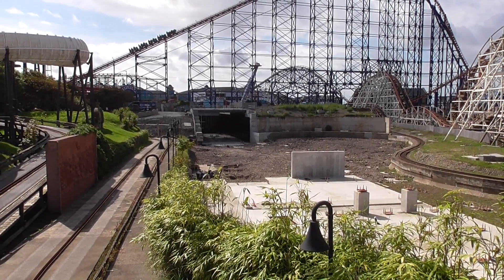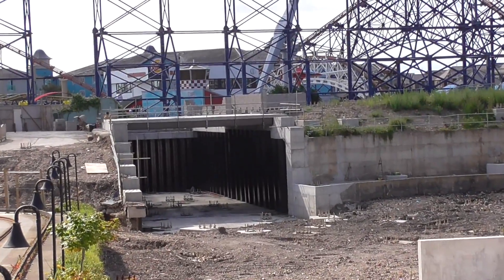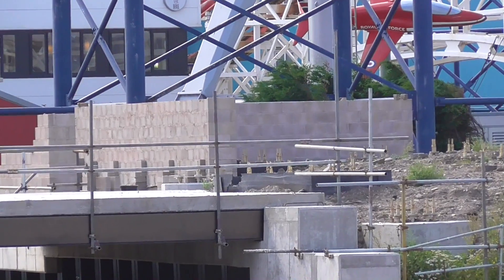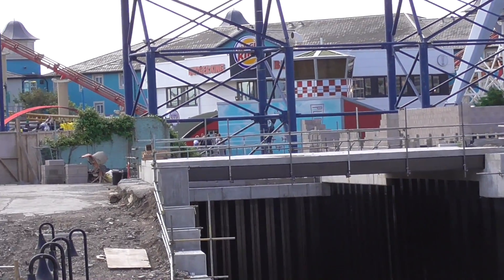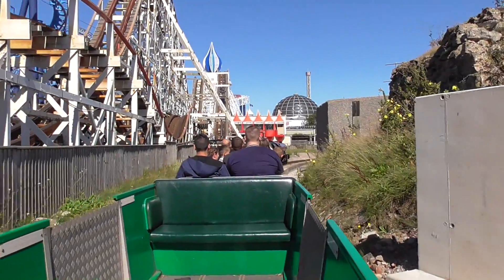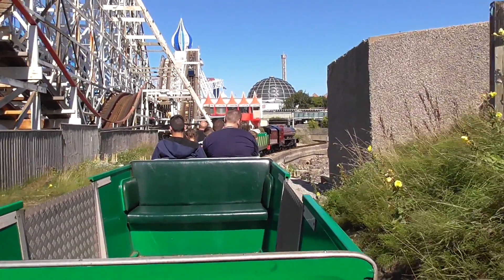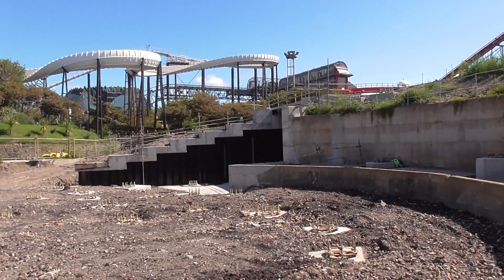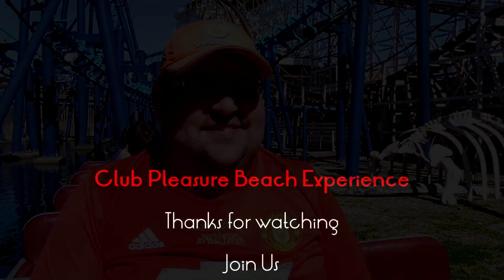Icon Construction Update Blackpool Pleasure Beach 26th August 2017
Join us for our latest Icon construction update, filmed at Blackpool Pleasure Beach on Saturday 26th August 2017. We take a look at the construction site as well as briefly touching on why Icon and SW8's construction work shouldn't be considered a race.

Blackpool Pleasure Beach are building a new £16.25m rollercoaster, Icon The Ride. It will be the UK’s first ever with a double-launch – an advanced technology that gives the roller coaster two powerful thrusts of acceleration during the ride. Groundwork has been taking place throughout the year at the Pleasure Beach and the steel work will be completed by Mack Rides at their world-class factory in Waldkirch, Germany, utilising the latest state-of-the-art engineering processes, including laser beam technology for extreme accuracy. Icon The Ride will open in Spring 2018.